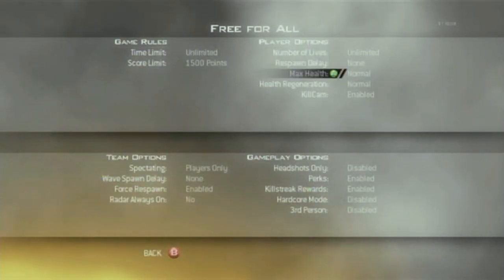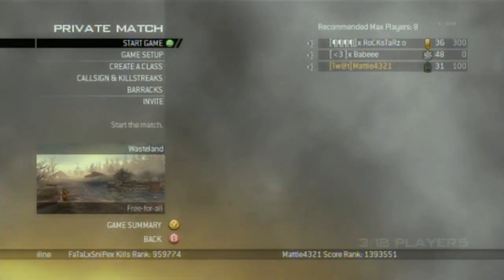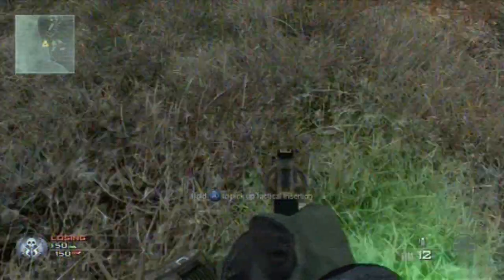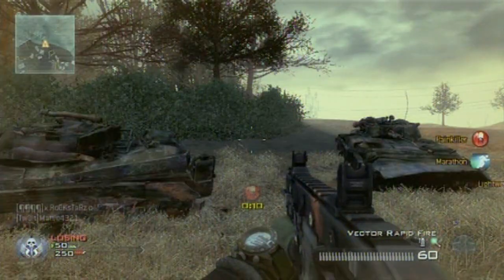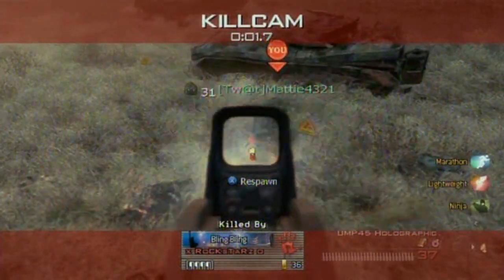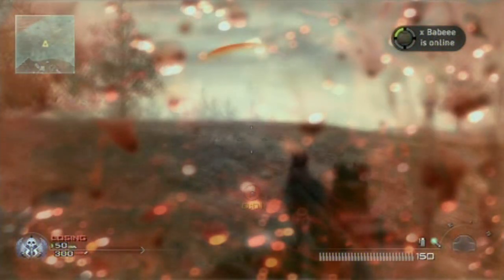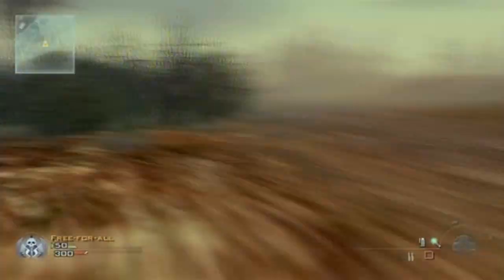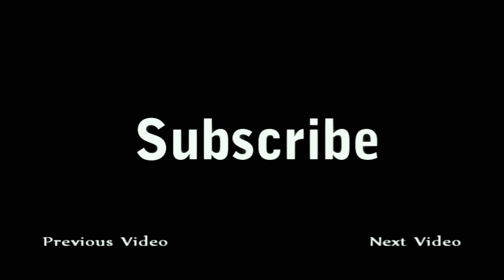Out of Radiation Tutorial | MW2 Wastland | Out of Map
This is a tutorial on how to run out of any radiation spot!!!

Thanks /v\att